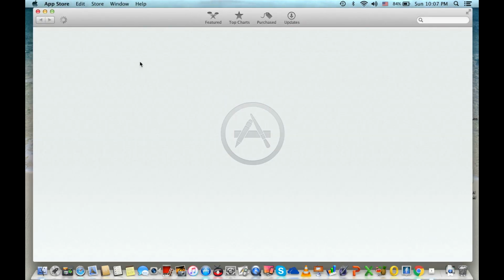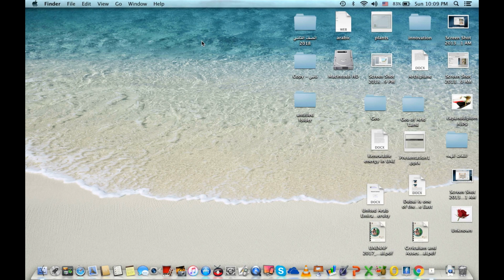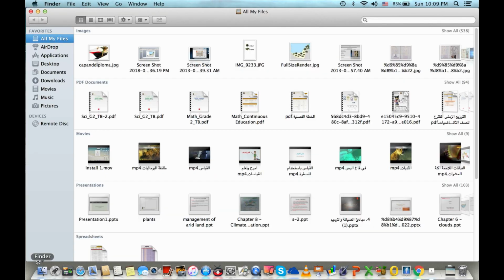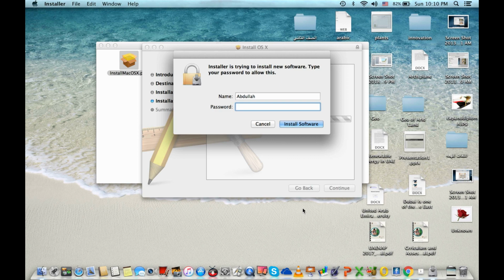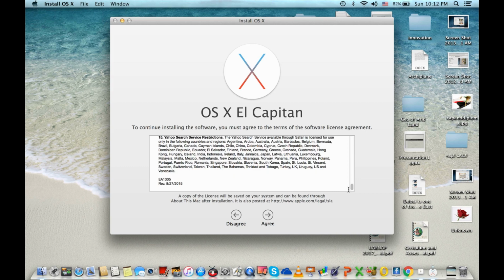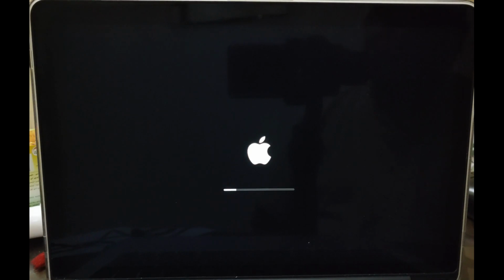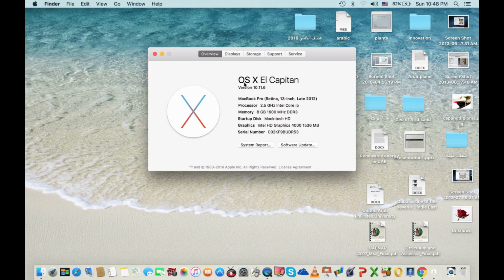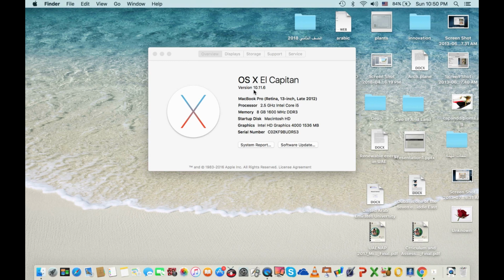Macbook pro OS update from OS X version 10.8.5 to OS X EL Capitan version 10.11.6